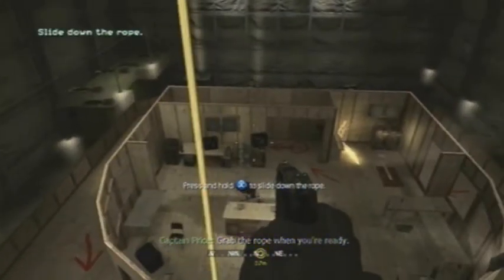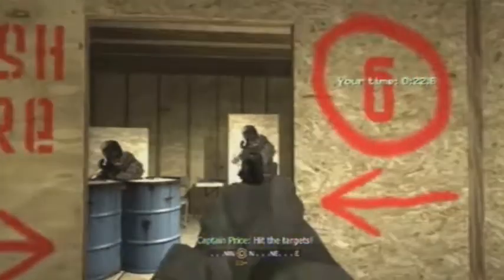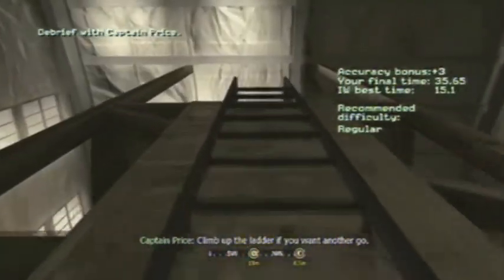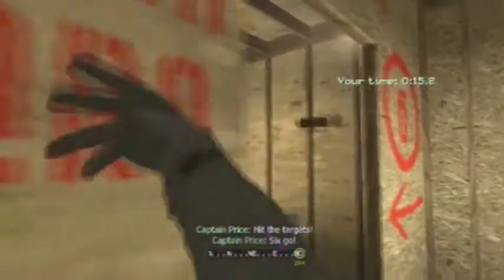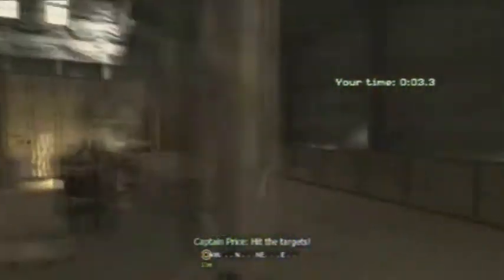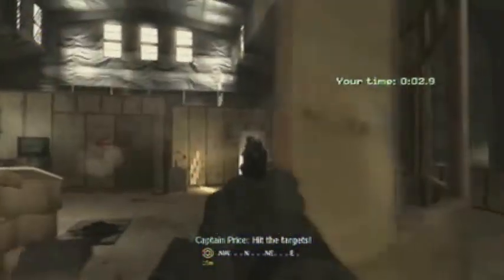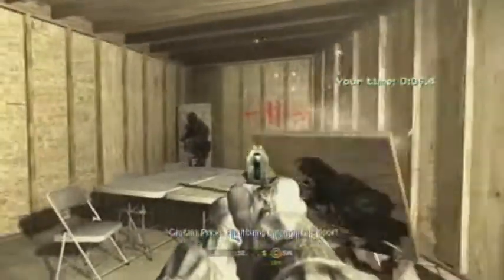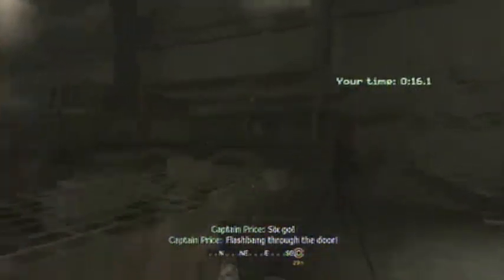CoD4 FNG Glitch Tutorial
Tutorial on how to do the FNG glitch.  If you can't beat FNG in under 20 seconds this is the video for you.  The glitch will shave 2-3 seconds off your time along with the accuracy bonus taking another 3 seconds off.